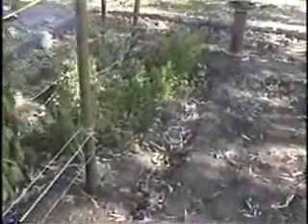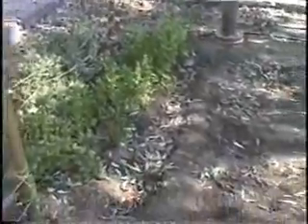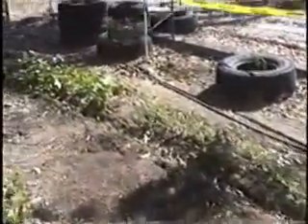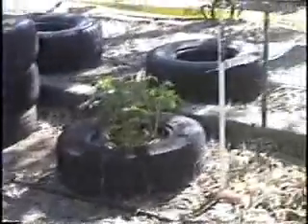Visit #3 to the Veggie Garden Back Behind the Barn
Another visit Behind the Barn to check on the Pole Beans, melons, Peas, Cucumbers, and Spinach